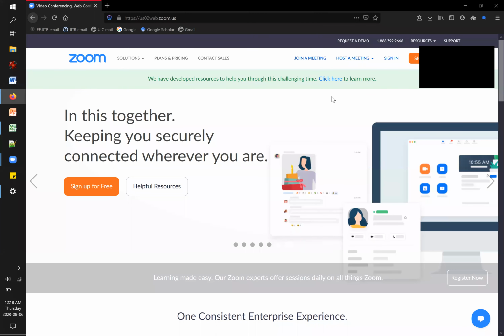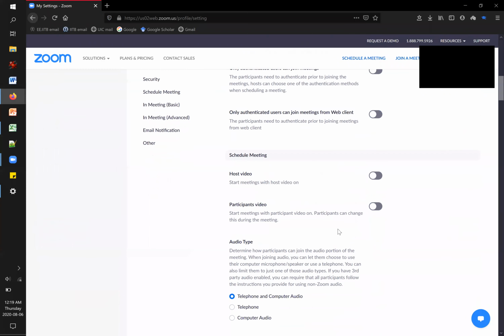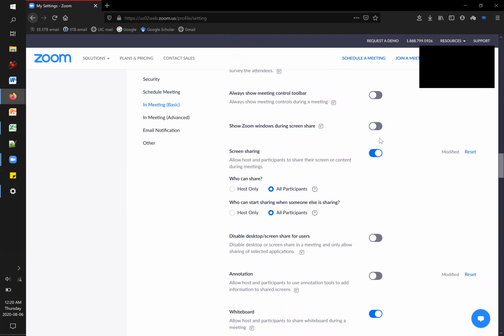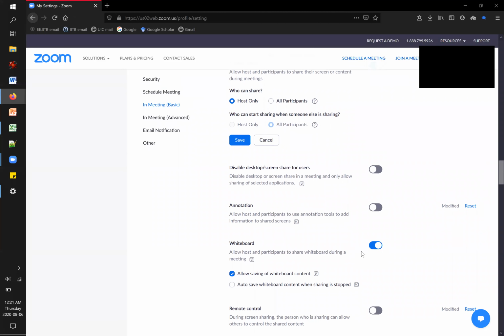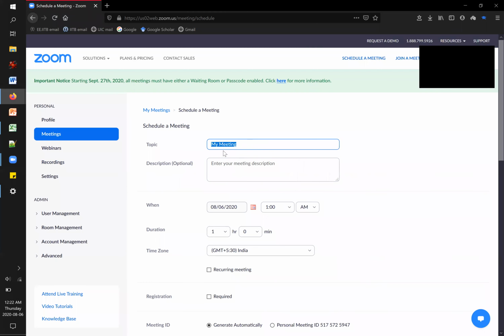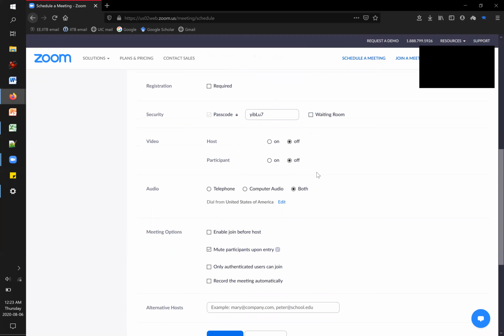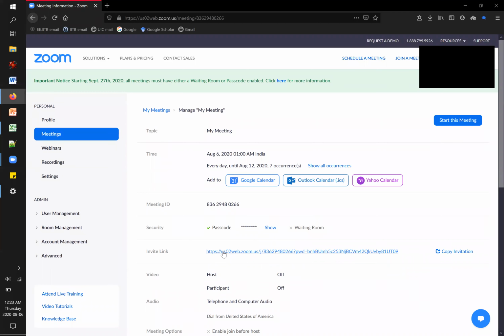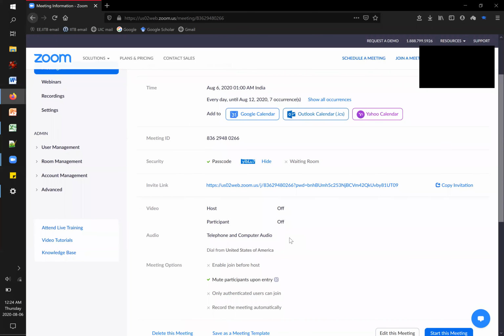Recommended Zoom settings for live classes.